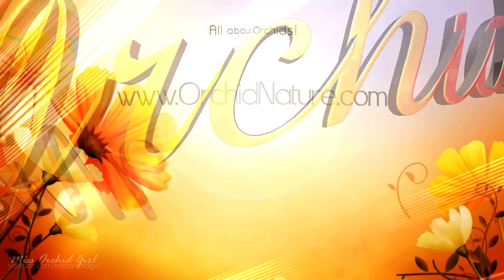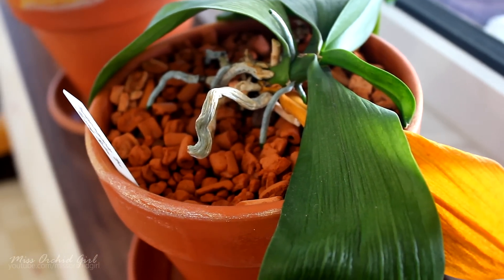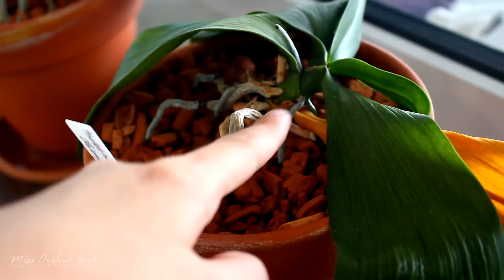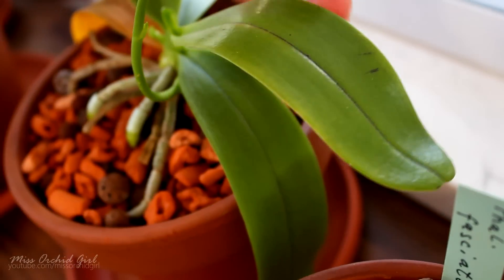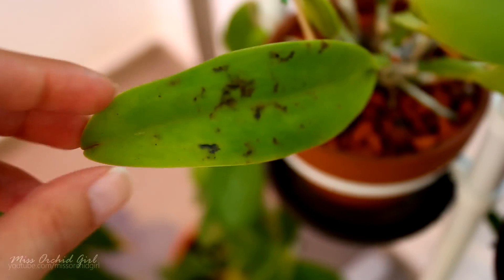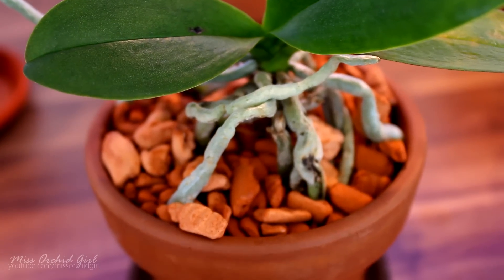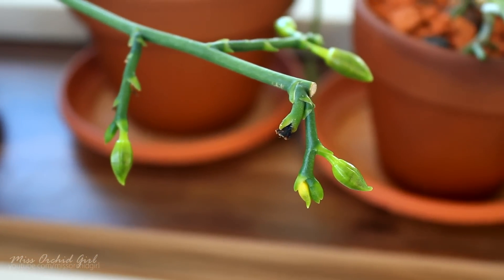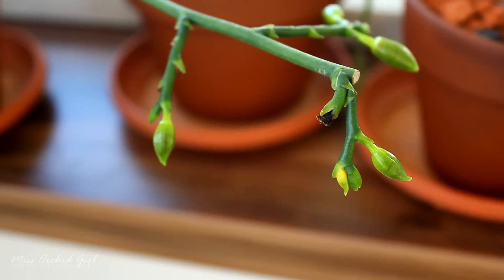What's wrong with my Orchid? - Top common Orchid problems Part 1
Orchid problems are an inevitable part of the hobby. But we shouldn't take only the bad things it of it, but look at it as a learning experience that will teach us more in the future.

Here are some of the most common questions I get asked:
1. Why does my orchid have floppy, wrinkly leaves?

- This is a clear sign of dehydration. Weather you son't water enough, or your orchid lost its roots, floppy leaves only mean one thing.

2. Why does my orchid have yellow leaves?

- Older leaves will eventually yellow and fall. Phalaenopsis usually shed 1-2 leaves every 1-2 years. More leaves yellowing, or new leaves yellowing can be a sign of axis / crown / pseudobulb / roots issues, so those need to be checked.

3. Why do I have spots on Orchid leaves?

- Spots can mean a variety of things, from the natural pigmentation, to sunburn, fungal or bacterial disease or pests.

4. Why are the roots of my Orchid dying?

- It might be anything from dehydration, suffocation, repotting damage and so on. It only depends on the circumstance. Check the pot for drainage holes, check the medium to see if it's well draining and doesn't smell bad, check your orchid requirments, maybe you are watering too often and so on.

5. Why do buds drop on my Orchid?

- Bud blast is common in newly purchased orchids and it's not a sign of disease, but stress. However if the orchid isn't new, check for external factors that can cause buds to drop, such as cold or hot air drafts, or too much sun.

6. Why do Orchid flowers drop?

- It might be they are too old, orchid blooms last anywhere from 1 week to 3-4 months regularly. But if the orchid isn't new and you suspect the flowers should have lasted more, then check external factors. Video on how to make orchid blooms last longer

Part 2 tomorrow ;)
✿ Want to send me something? Here's my address!